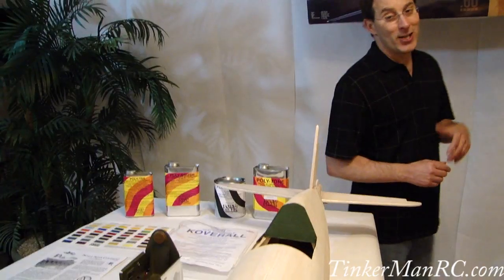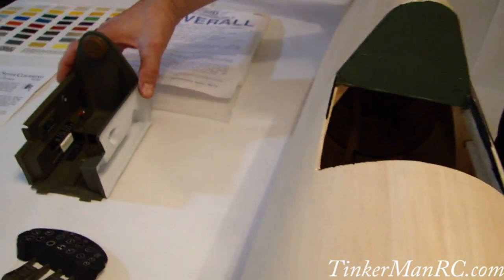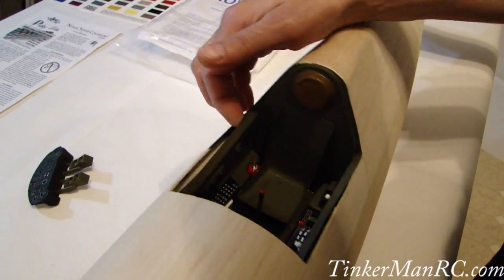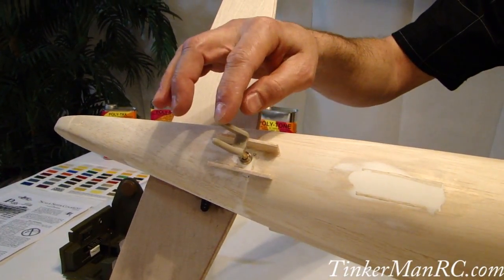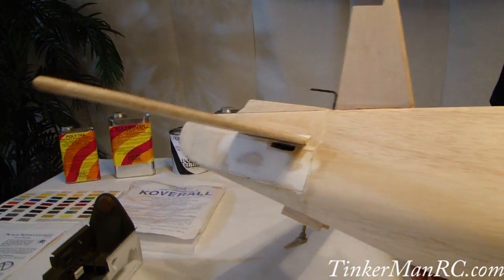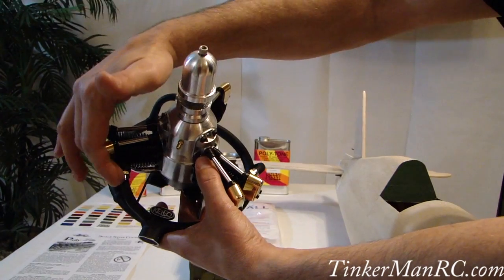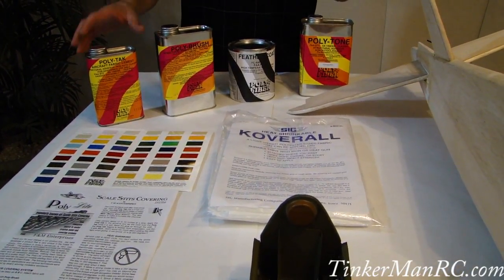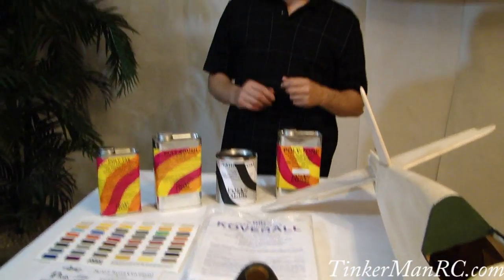Hangar 9 F4U Corsair Build Part II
Hi Everyone
I finally got a chance to get the Hangar 9, F-4U Corsair Part II completed, now on to covering we go, LOL!!! Once that process is completed then all the components can be installed. I'm very excited to get the model completed.